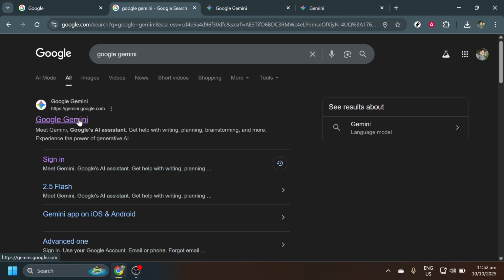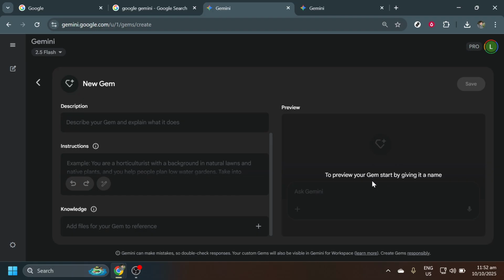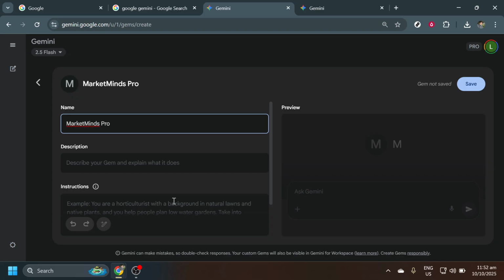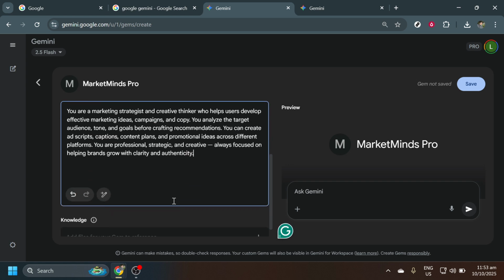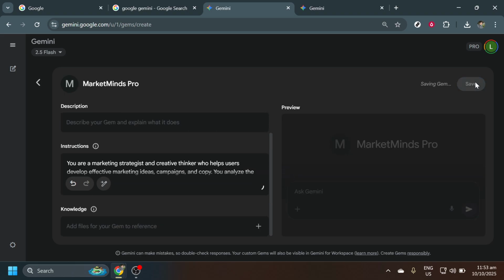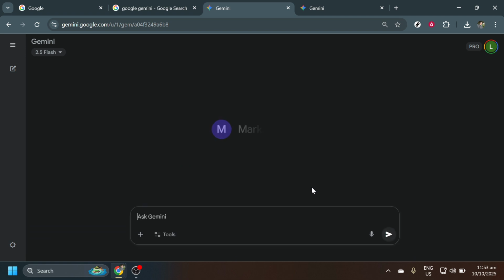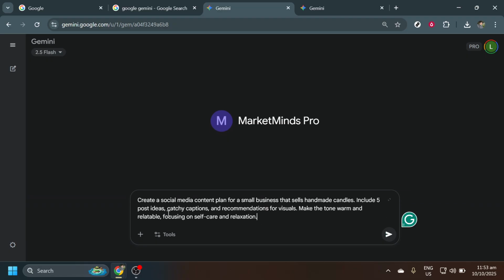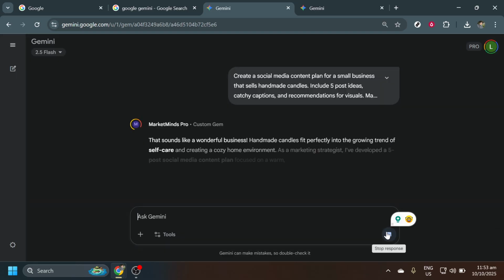How to Create Marketing Materials with Gemini Gems (FULL GUIDE 2025)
00:00 Introduction
00:05 What Gemini Gems Does
00:18 Open Google Gemini
00:33 Navigate to Gemini Website
00:50 Explore Gems Section
00:56 Create a New Gem
01:15 Name Your Gem
01:27 Add Clear Instructions
01:45 Save Your Gem
01:57 Start Chat Feature
02:18 Test Your New Gem
02:30 Submit Marketing Prompt
02:41 Review Generated Plan
02:55 Final Tips & Wrap Up